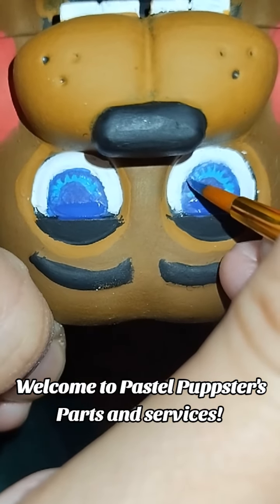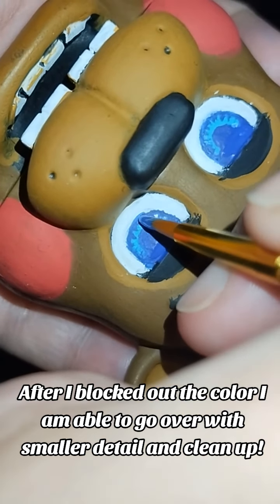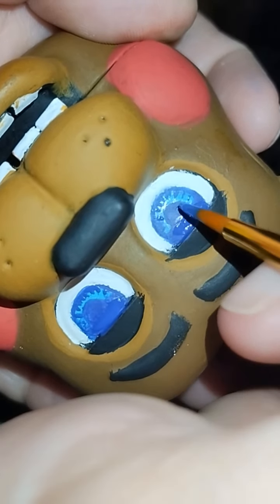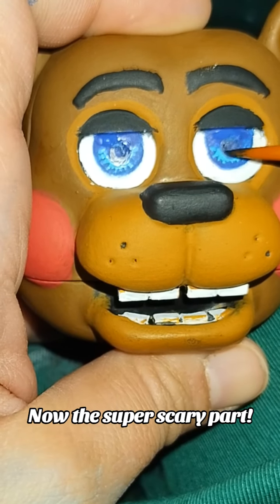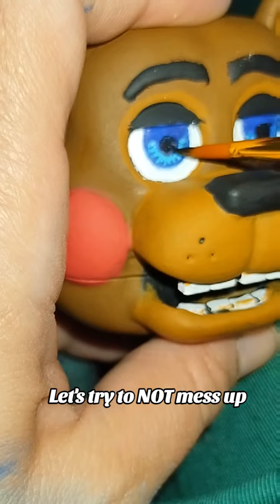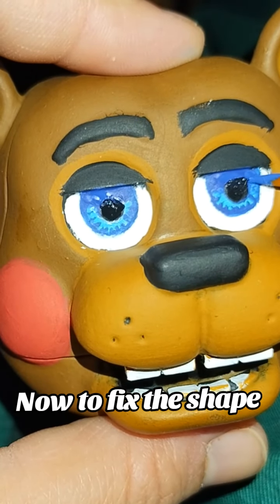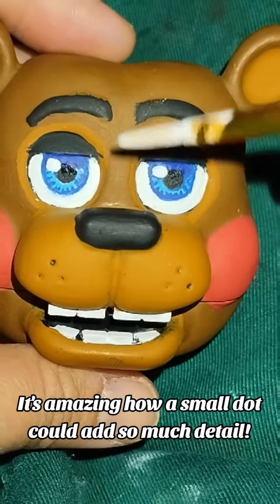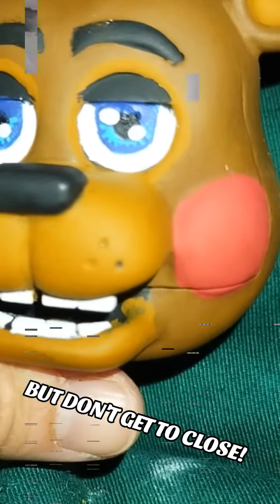Small Details!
Hello Everyone!
Starting this new year I am going to make an attempt to be more creative and record more!

with that said I will start posting small painting videos to help motivate me more! I am almost done with Toy Freddy and wanted to show how I painted his eye. hope you guys enjoy and tell me your favorite Fnaf 2 character!